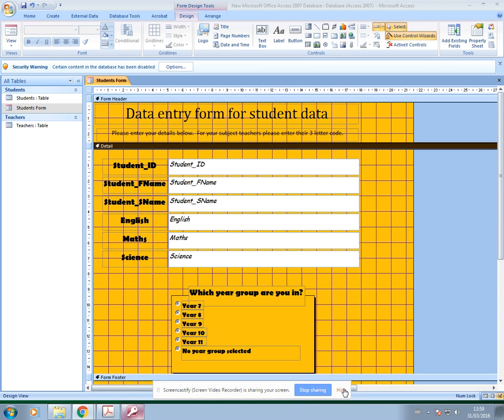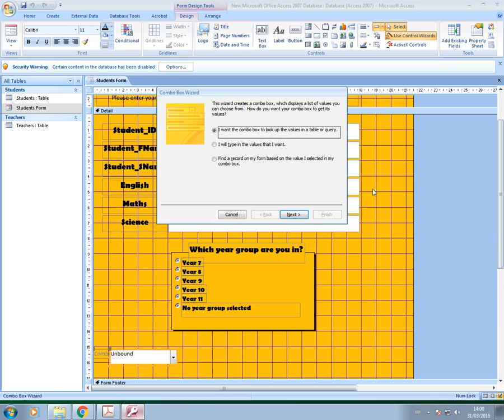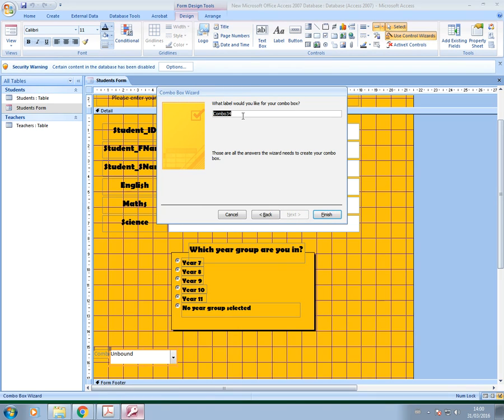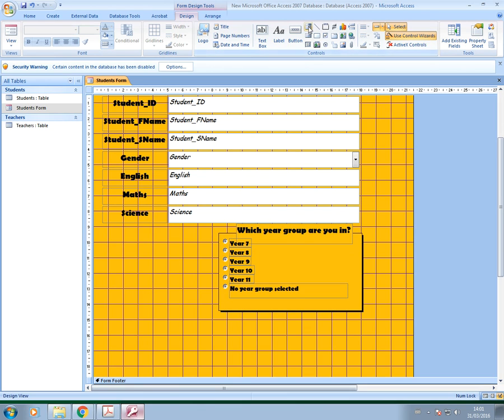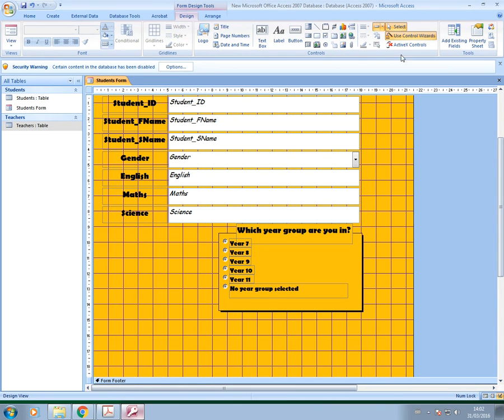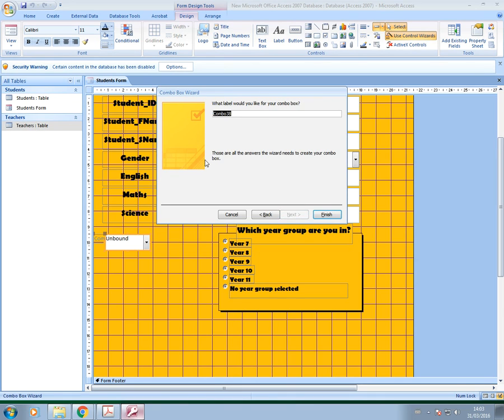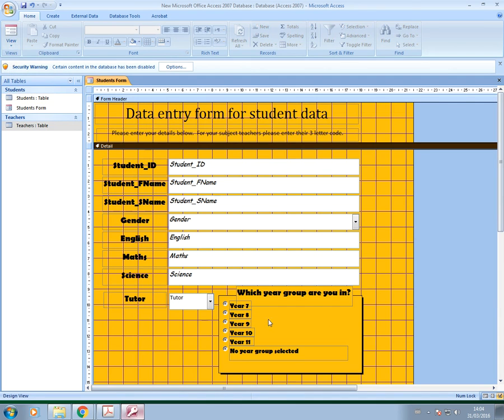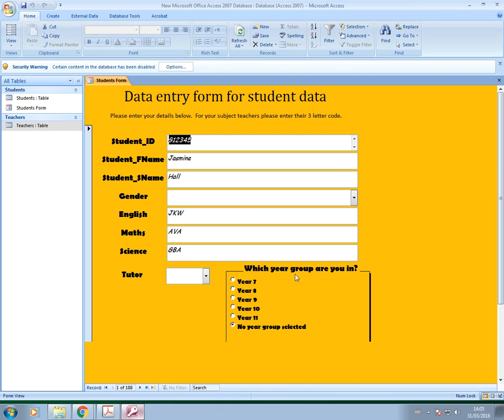IGCSE ICT(0417) Adding Drop down menus to a form in Access 2007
Hi guys, in this video I show you how to add drop downs to a form using Access.  As with all my videos, the skills demonstrated here are based on the Cambridge International GCSE for ICT (0417) course.  I hope this video gives you the confidence to complete this section of your practical exam or use this skill for a project you are working on.

Good luck.